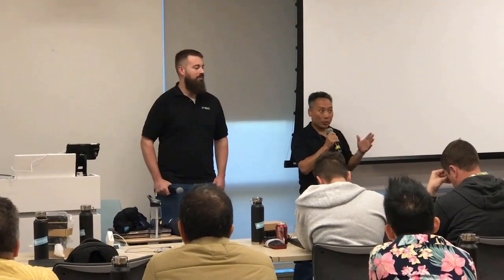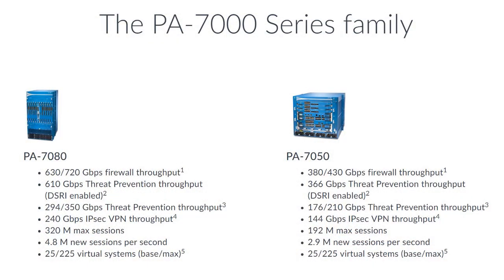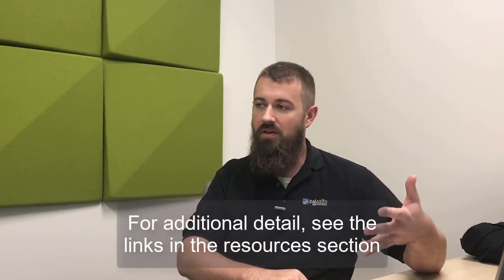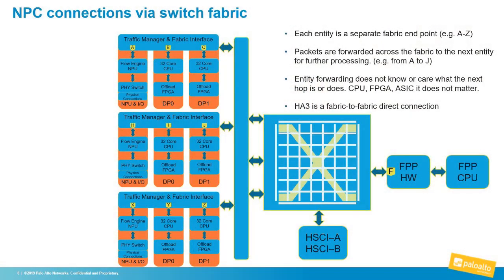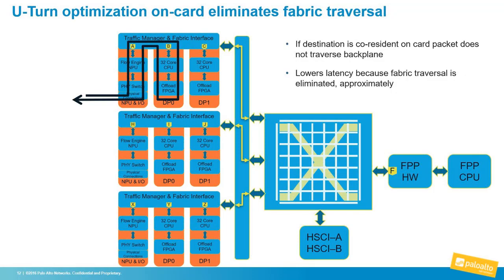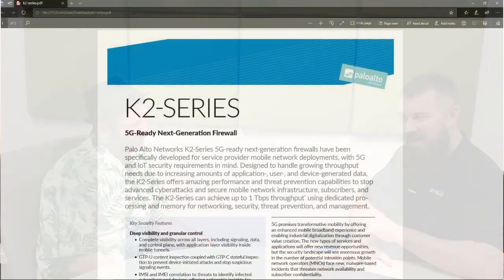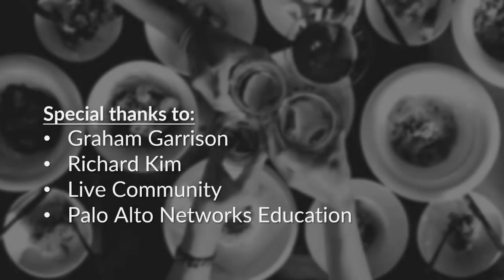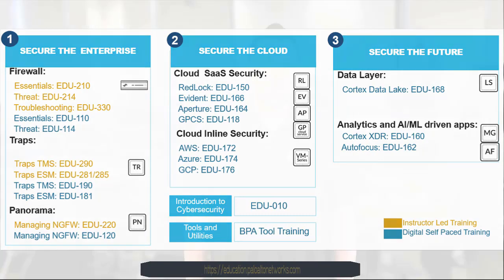7000 Reasons to Use 9.0! (Episode 20) Learning Happy Hour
It's another episode of Learning Happy Hour! When PAN-OS 9.0 was released back in February, we also unveiled the fastest next-generation firewall in the world: the 7000 series powered by a fresh generation of line cards! Graham Garrison joins us from ETAC to explain the hows and the whys behind the 7000 series. We also talk about the new K2 series firewall and global counters! Graham is a troubleshooting guru and he explains why he eats global counters for breakfast every day.